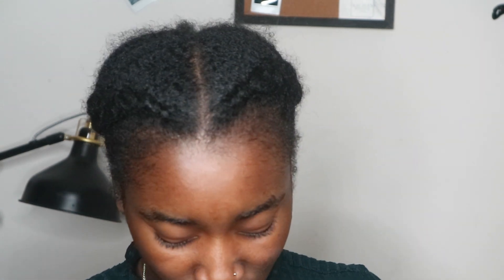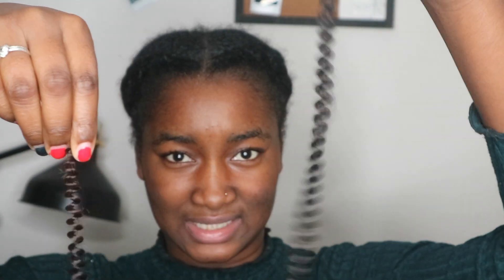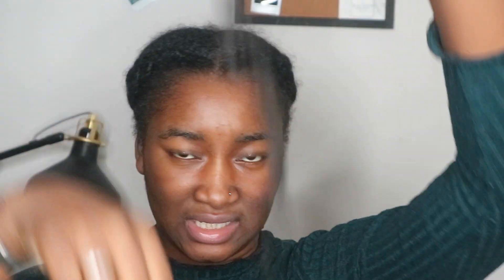What Happens When I Mix Bomb Twists And Spring Twists Hair Together | NaturallyAds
Today I am showing you guys how my hair turnt out after mixing bomb twist hair and spring twist hair.

Spring Twist Hair

Tombow Mini Correction Tape

Tombow Mono Correction Tape

Slice Tool

Lily Blossom Designs

Laura Jane Styles

Thumbelina print

Planner Instagram: PlanWithAds
Main Instagram: NaturallyAds
Hair Instagram: Hairbyads